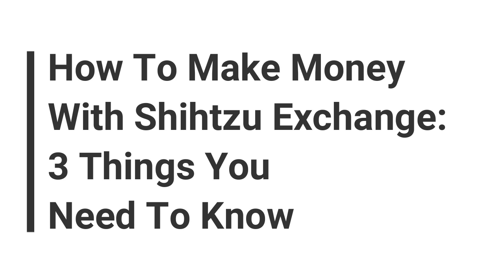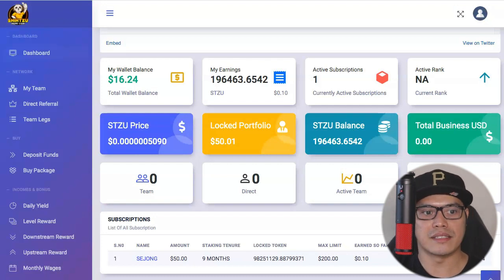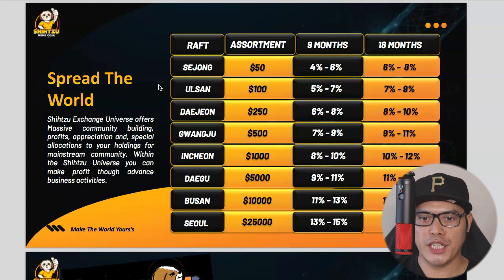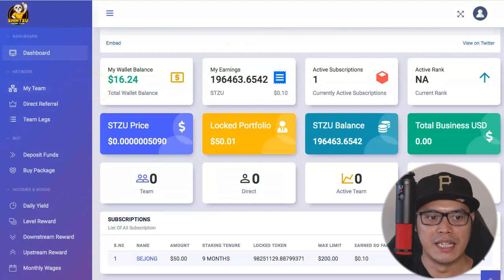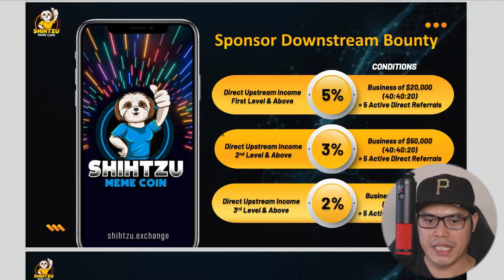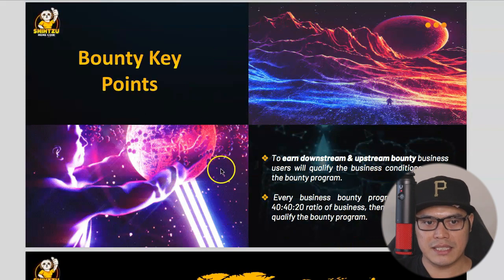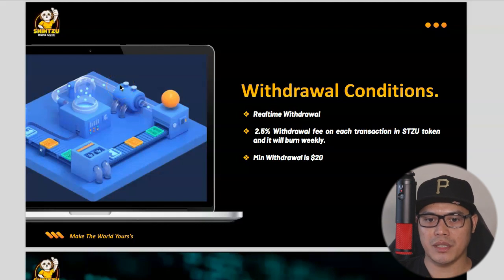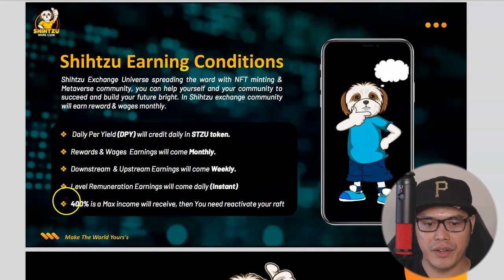How To Make Money with Shihtzu Exchange - 3 Things You Need To Know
how to make money with shihtzu exchange

How to make money online with Shihtzu Exchange Coin

Hey guys it’s Paolo here and in this video I will show you the different ways to earn with shihtzu exchange and how to maximise your shihtzu coin crypto staking

I talk about how to join shihtzu exchange, how to earn the shihtzu coin monthly yield, the shihtzu exchange level remuneration, sponsor downstream bounty, sponsor upstream bounty, shihtzu exchange rewards and wages and the shihtzu exchange withdrawal conditions

Timestamps
0:00 Intro
1:03 Joining Shihtzu Exchange
2:14 Shihtzu Coin Monthly Yield
8:10 Shihtzu Level Remuneration
9:52 Sponsor Downstream Bounty
12:56 Sponsor Upstream Bounty
14: 00 Rewards and Wages
17:03 Shihtzu Exhange Withdrawal Conditions